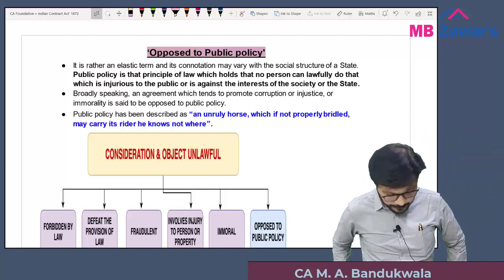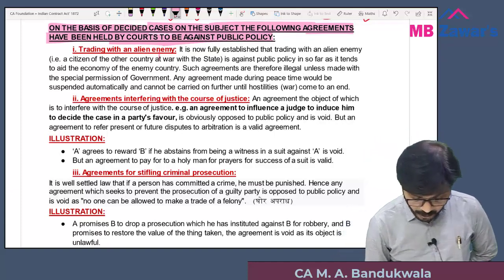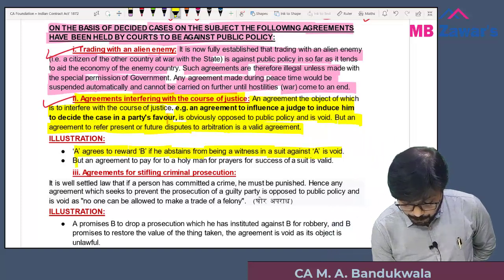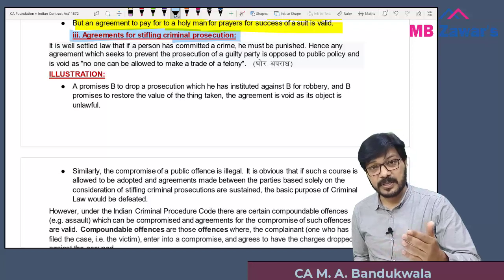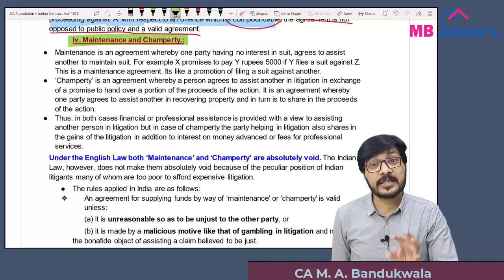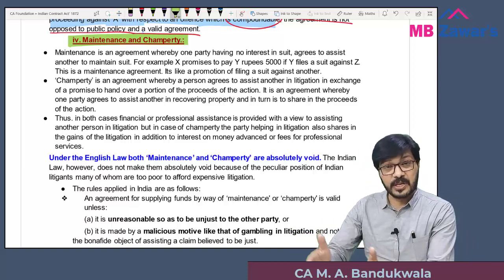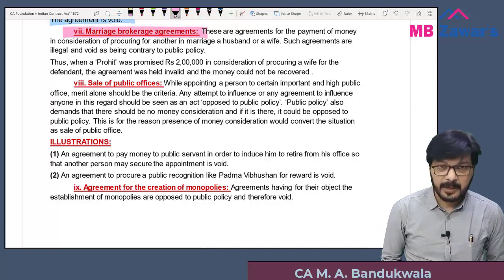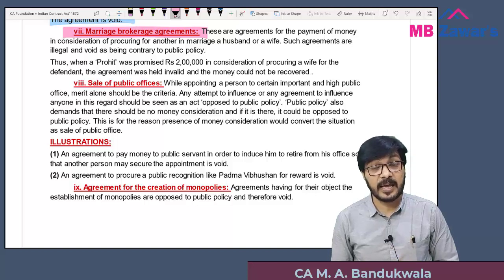Day 23 Opposed to Public Policy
Murtaza A Bandukwala has a teaching experience of 20 + years and he is very popular for his Witty Style of teaching and is very popular among students.